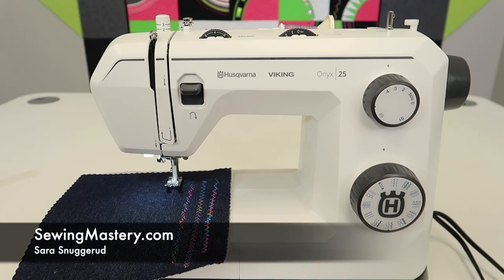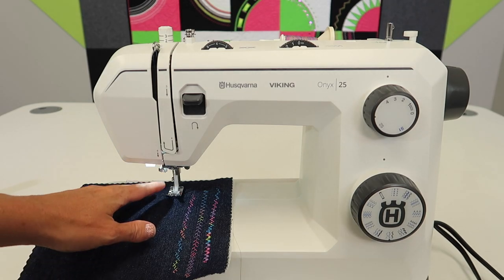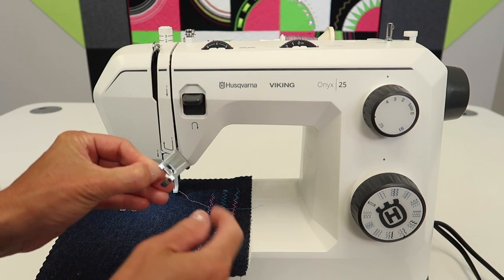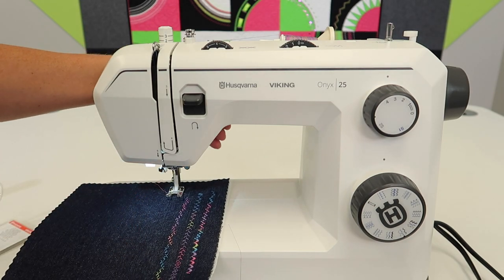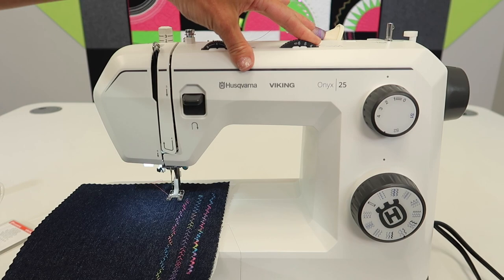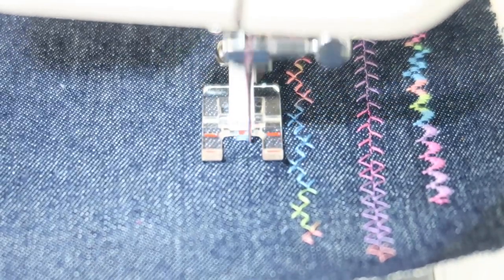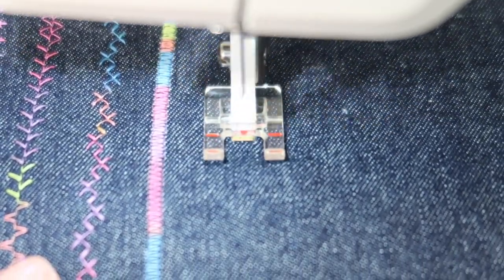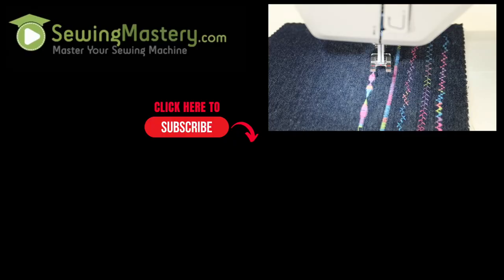Husqvarna Viking Onyx 25 How to Sew the Perfect Satin Stitch for Applique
Learn how to correctly set up and sew the perfect satin stitch on the Husqvarna Viking Onyx 25 sewing machine.

View all the free video tutorials on the Husqvarna Viking Onyx 25 sewing machine